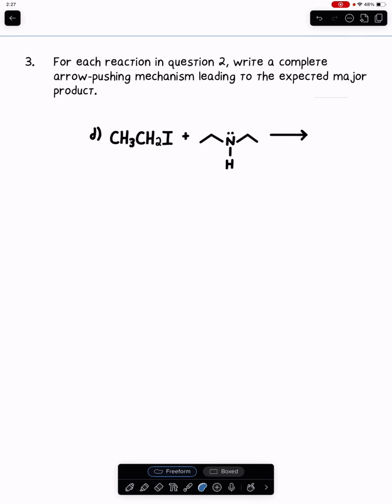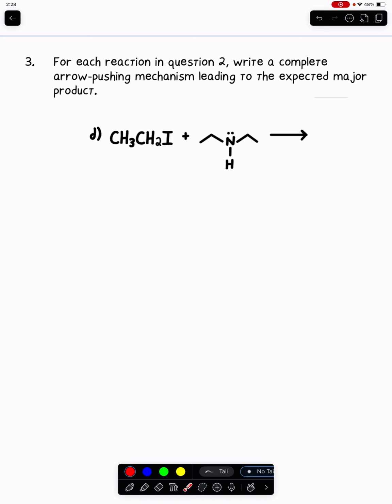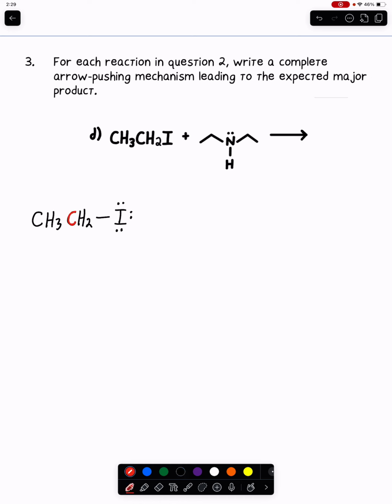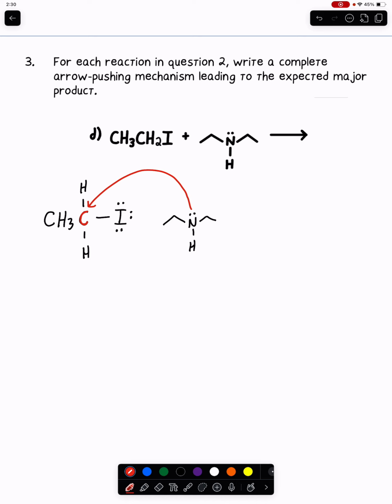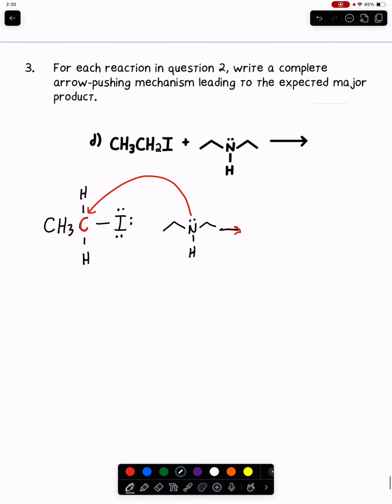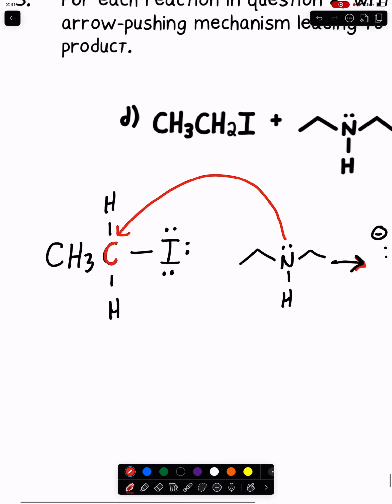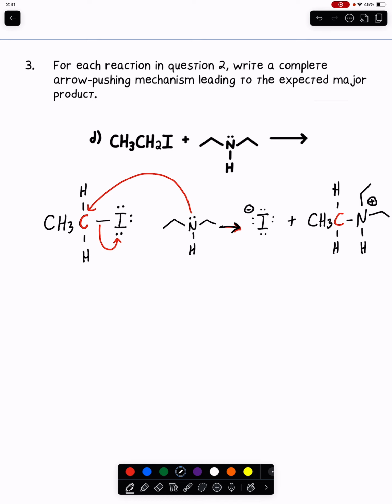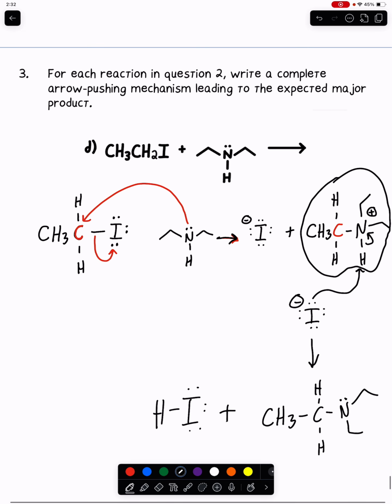Lecture 14 (Bimolecular Nucleophilic Substitution, SN2), Problem 3d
Lecture 14, problem 3d from Will’s Ochem 1 Notes.